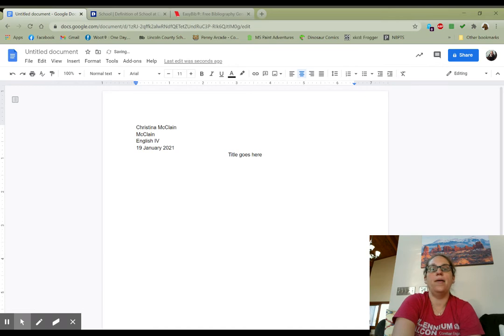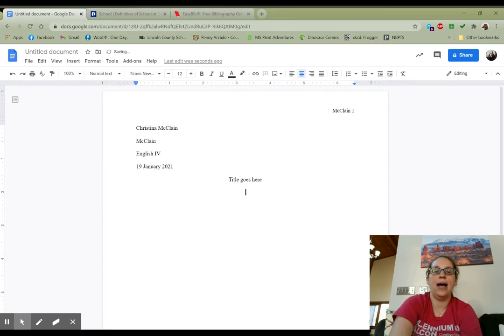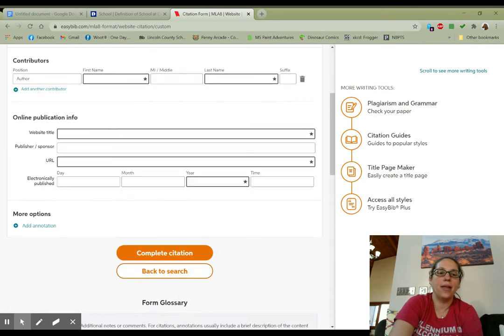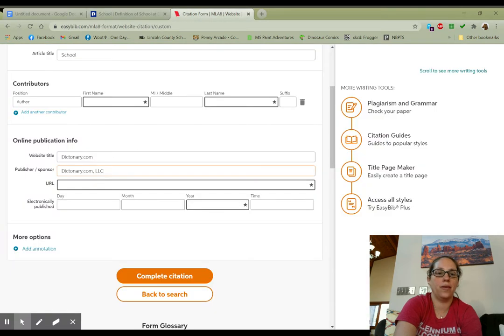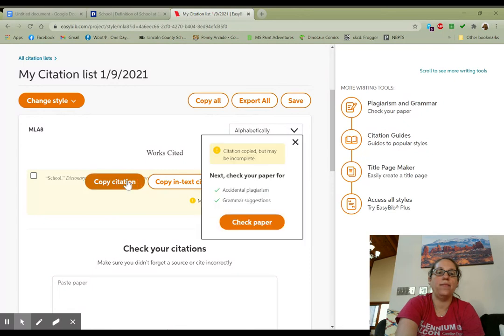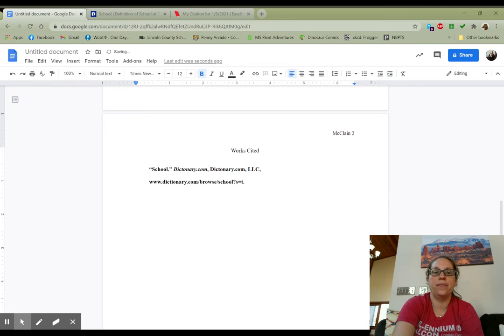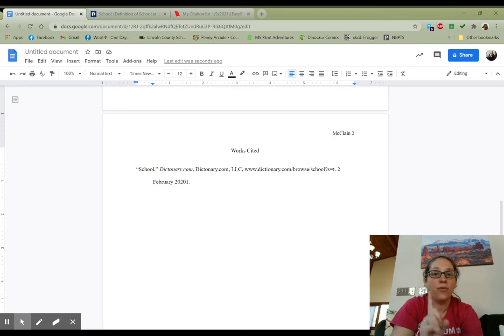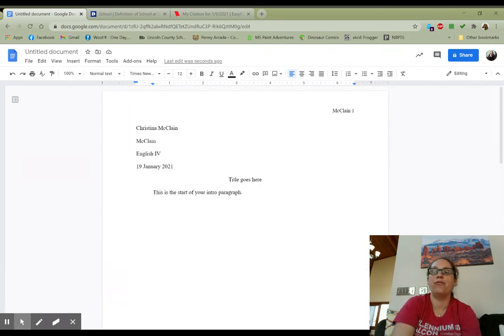MLA and Works Cited Pg.